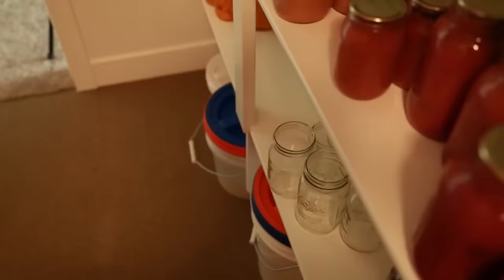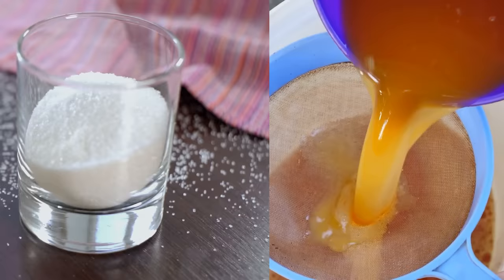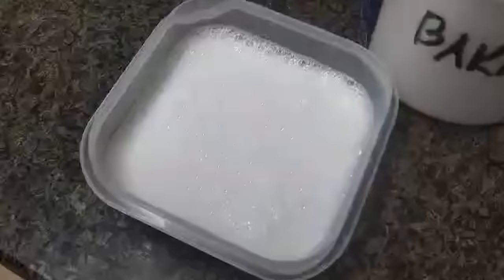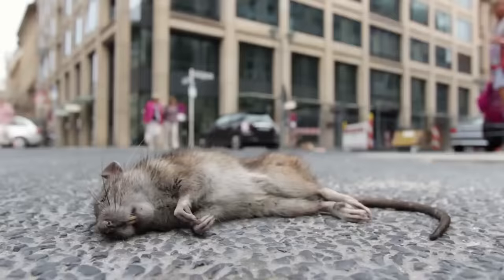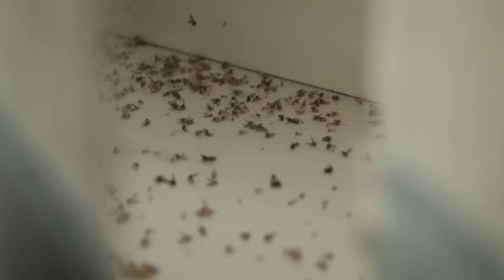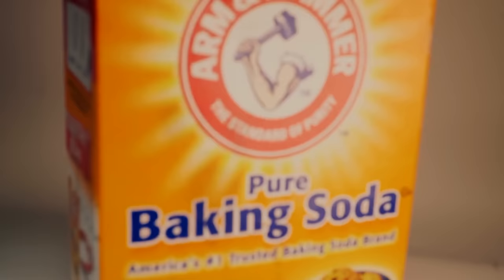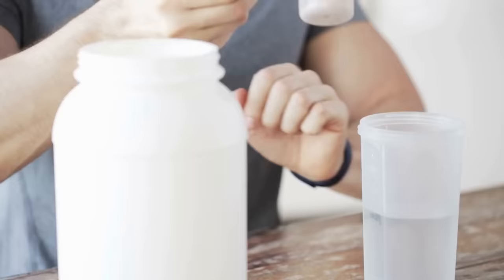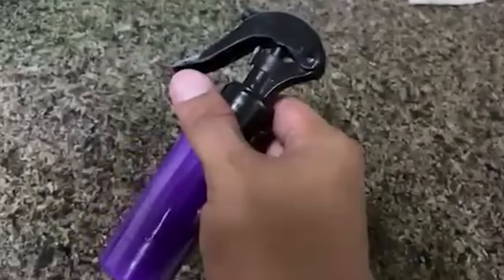7 Effective Ways to Kill Pests with Baking Soda and Vinegar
Ways to Kill Pests with Baking Soda and Vinegar
0:00:06 Intro
0:00:39 1. Ants
0:02:02 2. Cockroaches
0:03:00 3. Rats
0:04:19 4. Bed bugs
0:05:35 5. Ticks and fleas
0:06:56 6. Mosquitoes
0:08:03 7. Spiders
Are you tired of pesky pests invading your home
Ready to try something natural and inexpensive
Look no further than baking soda and vinegar!
This video will show you how to quickly and safely eliminate pests using these two ingredients
From ants to rats, get an insider's look at the most effective methods to banish those critters forever.
Plus, find out which ingredients work best to save time and money.
Stop guessing and start watching now.
take control of your home today
Here is the best Ways to Eliminate Pests Using Baking Soda and Vinegar
1. Ants
Ants are a common household pest and can become a nuisance if they invade your home.
Thankfully, there are easy ways to get rid of ants without resorting to toxic chemicals.
You can mix baking soda and vinegar to create an effective homemade ant killer that is inexpensive and non-toxic.
Not only will this solution help get rid of existing ants, but it will also deter them from coming back.
When you combine baking soda with white vinegar or apple cider vinegar, you create an acidic solution that is lethal to pests like ants, when ingested.
Sprinkling the mixture in areas where you have seen ant activity, and this will target the problem directly at its source.
The first step is to locate where the ant infestation is occurring.
Ant trails often lead from their nest to food sources such as kitchen counters or pantry shelves.
Once the source is located, it’s time to mix up a simple pest-killing solution with baking soda and vinegar.
The mixture should be combined in equal parts and sprinkled over affected areas like pathways or entryways that ants use to access your home or garden.
The acidic nature of vinegar combined with the alkaline pH level of baking soda will work together to create an environment that’s not conducive to ant survival.
2. Cockroaches